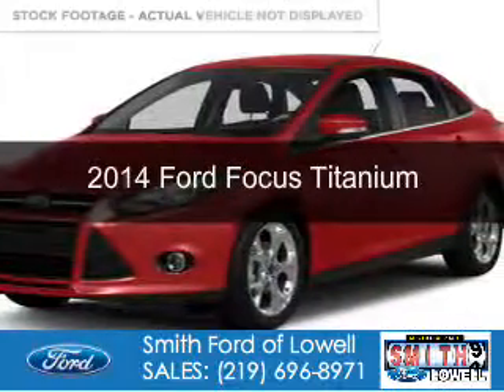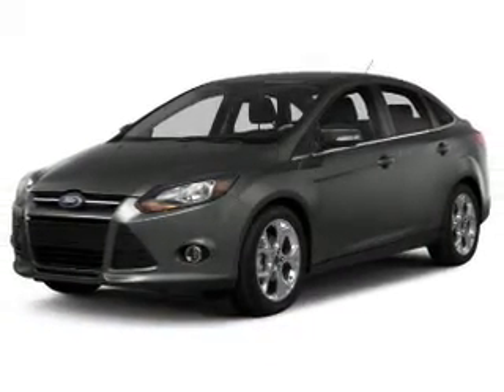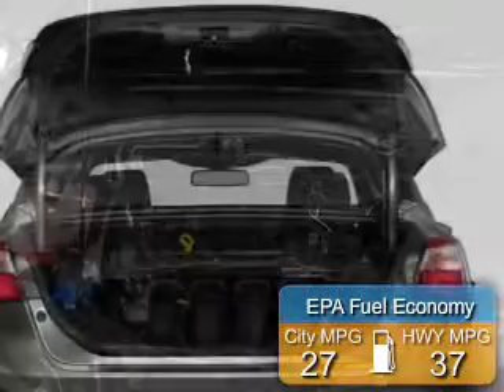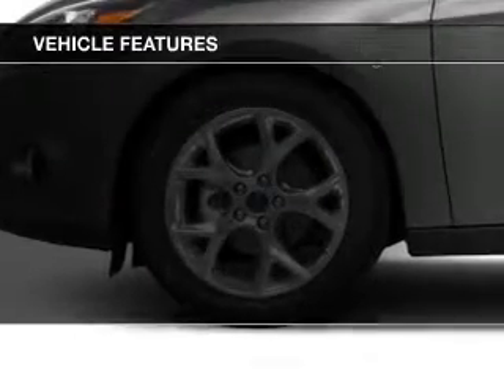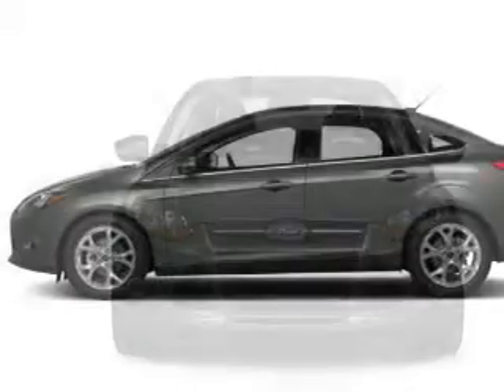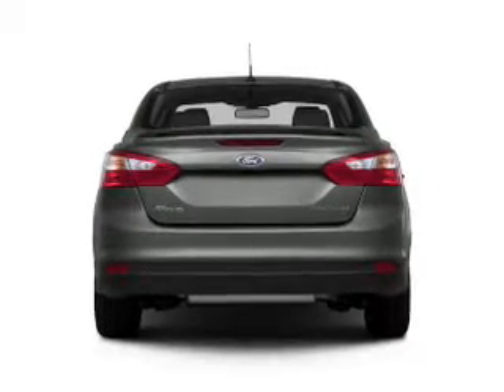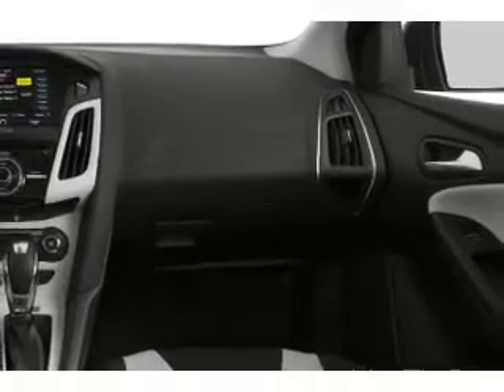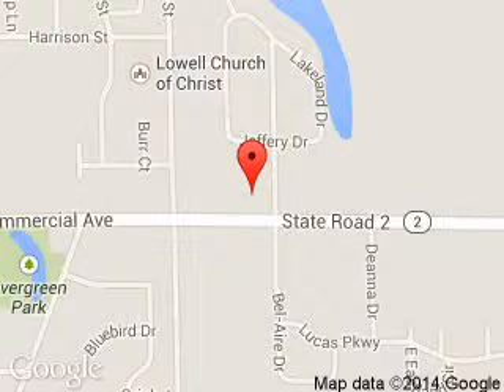2014 Ford Focus - Lowell IN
Phone:
Year: 2014
Make: Ford
Model: Focus
Trim: Titanium
Engine: 2.0 liter inline 4 cylinder 16 valve
Transmission: 6-Speed PowerShift Automatic
Color: Ruby Red Tinted Clearcoat
Mileage: 0
Address:
1777 E. Commercial Ave.